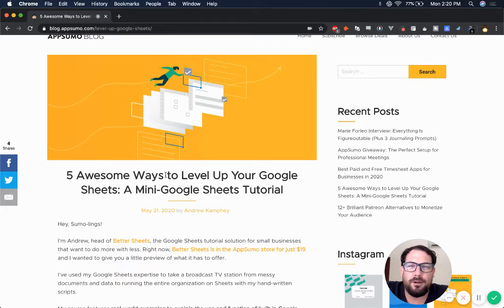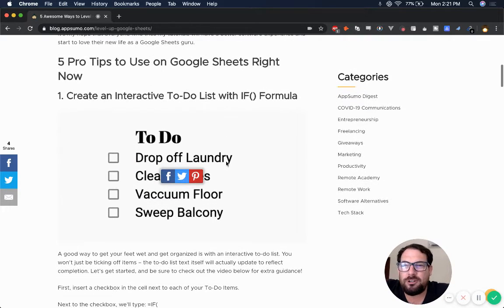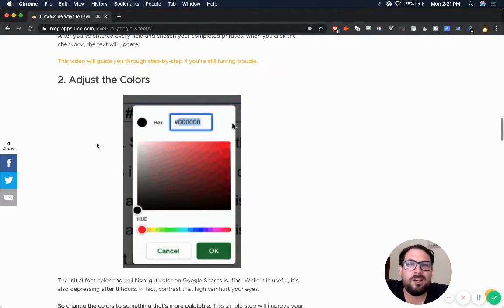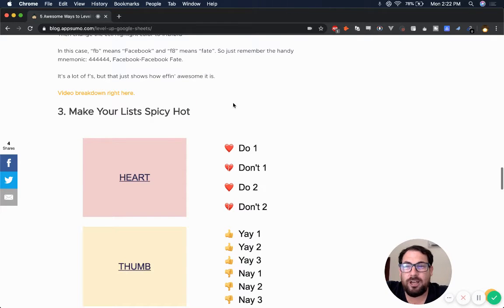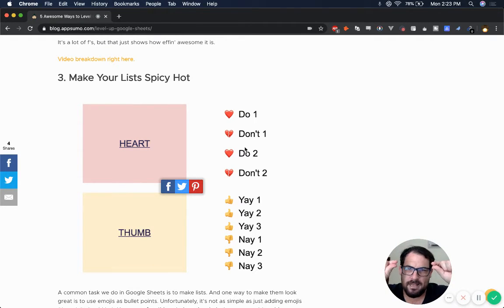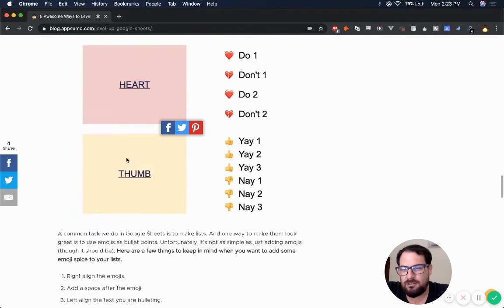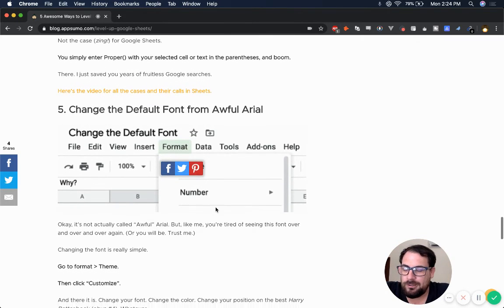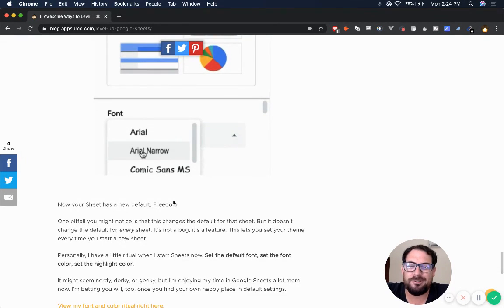5 Awesome Tips to Level Up Your Google Sheets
A walkthrough of the Blog I wrote for AppSumo.

The tips include creating an interactive to-do list using checkboxes and an IF formula, adjusting the text font and cell colors to reduce eye strain, using emojis to create visually appealing lists, using the "proper" function to capitalize words in a title, and changing the default font to something other than Arial.

100 Free Business Ideas - Lead Magnet, product, and business ideas you can make in a Google Sheet to validate your business ideas.